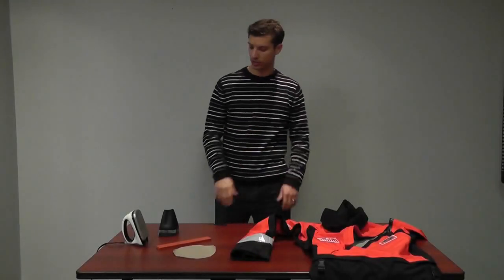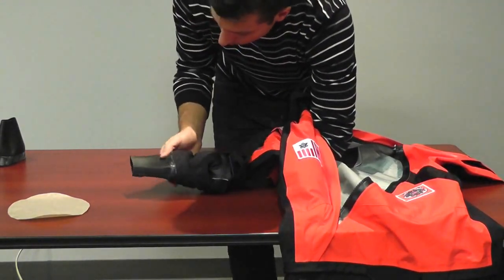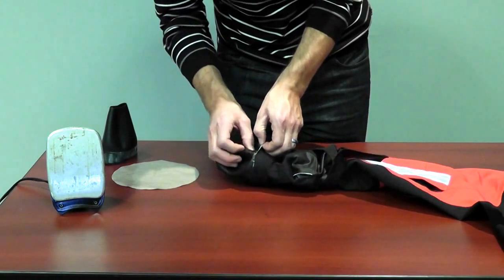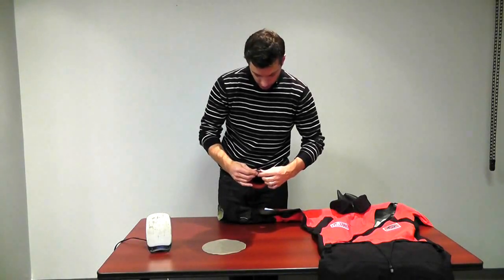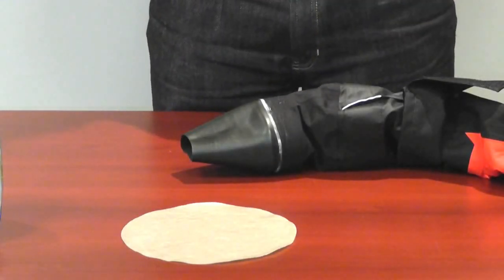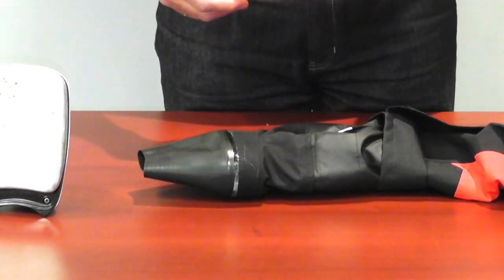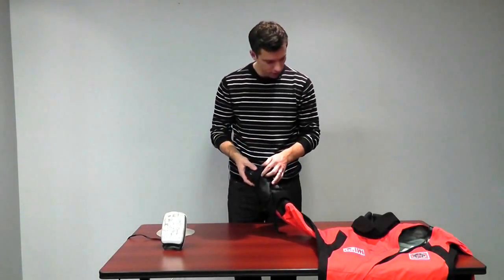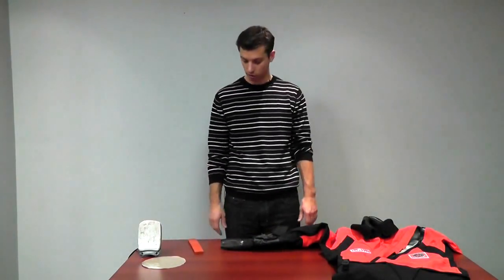Mustang Survival's Rapid Repair Technology™ - Wrist Seal Replacement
Instructional video on replacement of wrist seals with Mustang's Rapid Repair Technology™